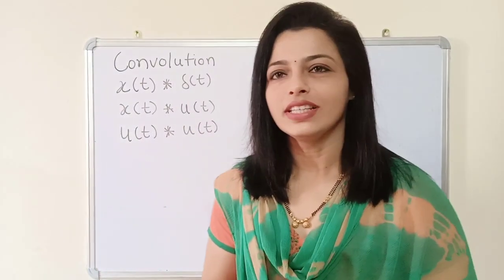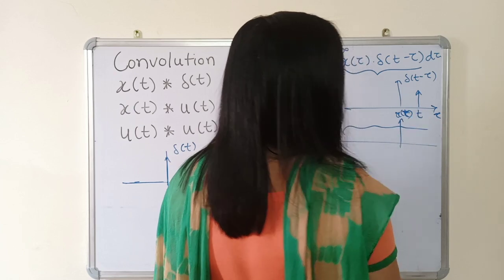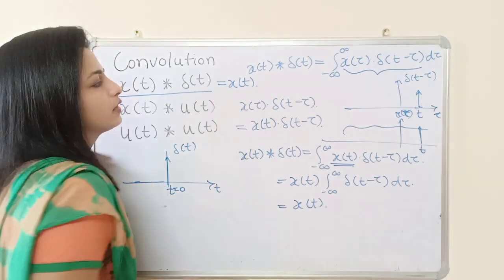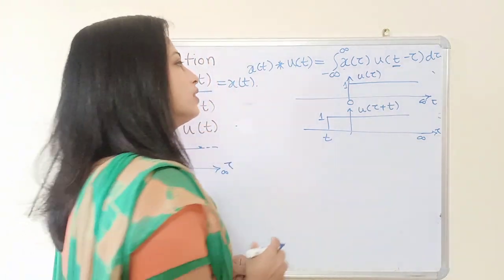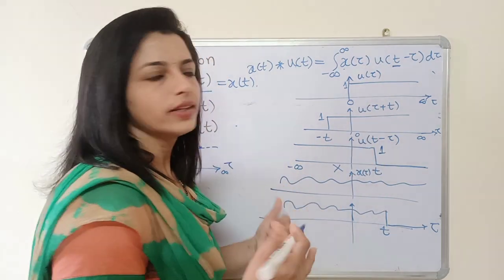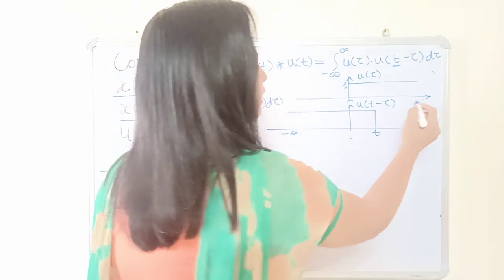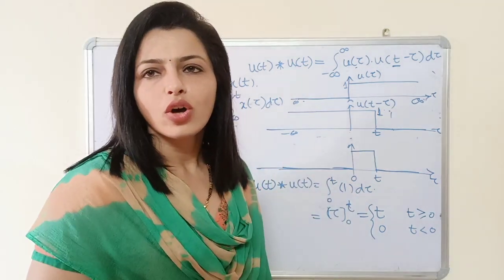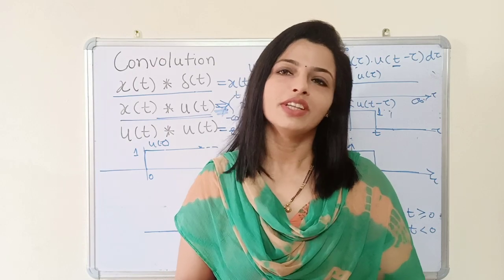Convolution Integral of standard signals: unit impulse signal, unit step signal